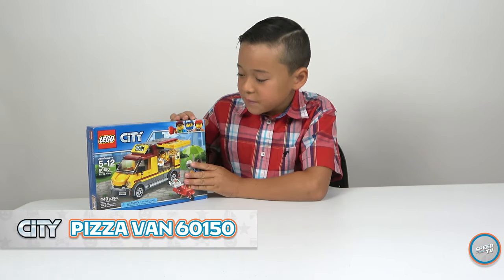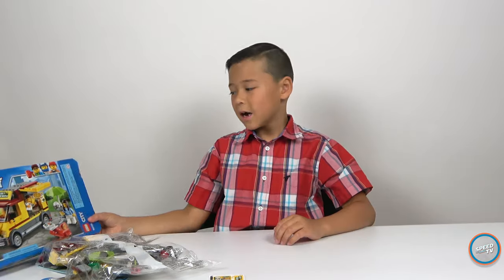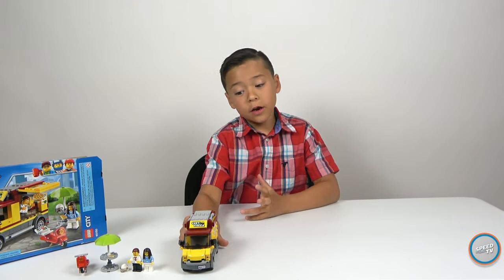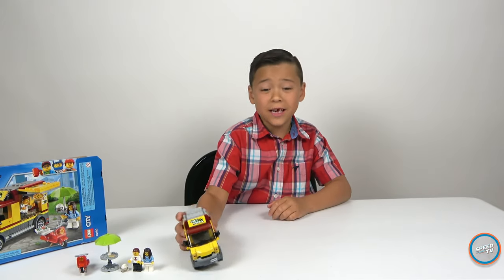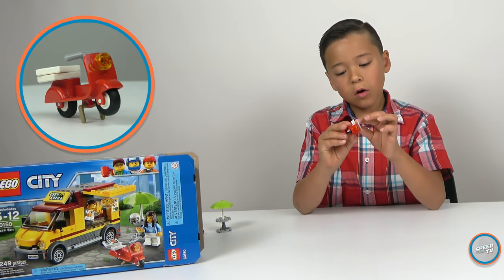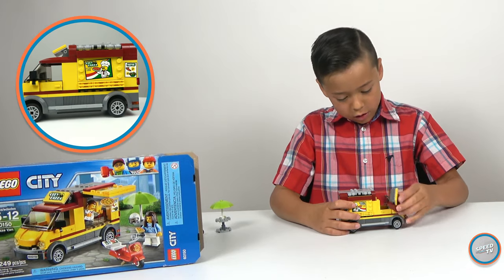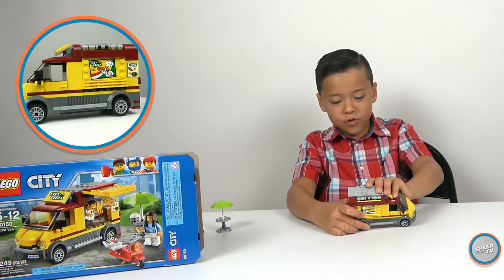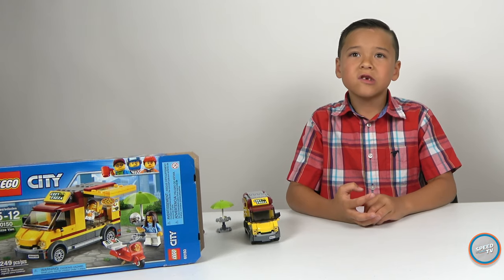SpeedTV | LEGO City Pizza Van 60150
This time, Jacob builds the LEGO City Pizza Van #60150!

This is a description taken from LEGO.com:

"Make and serve some pizza for your customers with the LEGO City Pizza Van, featuring a van with opening sides and kitchen space in the back, a scooter and a buildable table with parasol. Includes two minifigures.

- Includes two minifigures: a pizza van chef and a customer.

- Features a Pizza Van, scooter and a buildable table with parasol.

- Pizza Van features opening sides and a kitchen area for the chef to serve pizza.

- Scooter features space behind the seat for a pizza box.

- Set up the table with parasol.

- Serve the customer a full pizza, a slice or some french fries.

- Accessory elements include a pizza box, full pizza, pizza slice and french fries.

- This set offers an age-appropriate build and play experience for ages 5-12.

- Pizza Van measures over 3” (8cm) high, 5” (14cm) long and 1” (5cm) wide.

- Scooter measures over 1” (3cm) high, 1” (5cm) long and under 1” (2cm) wide.

- Table with parasol measures over 2” (6cm) high, 1” (4cm) wide and 1” (4cm) deep."

SpeedTV is a father & son project, and we're looking to improve the quality of our videos, so we'd love to receive feedback!